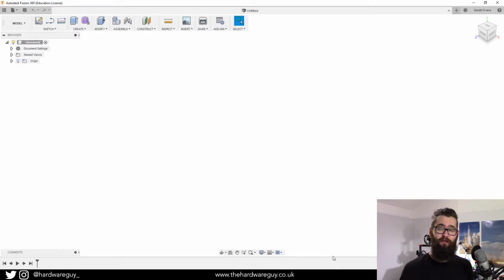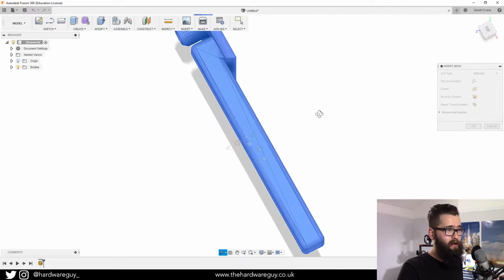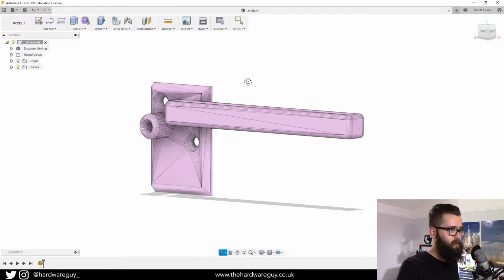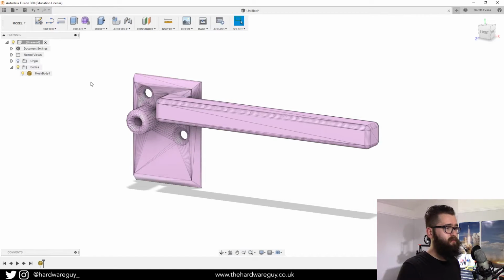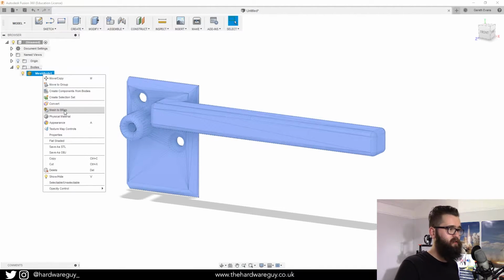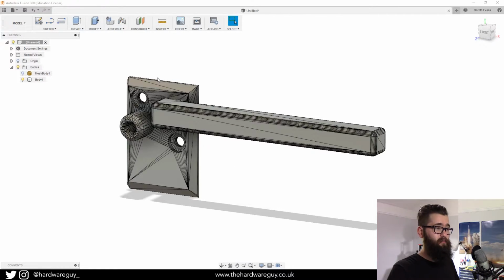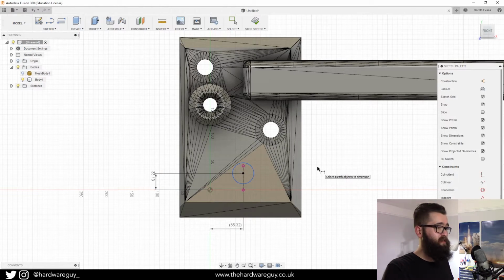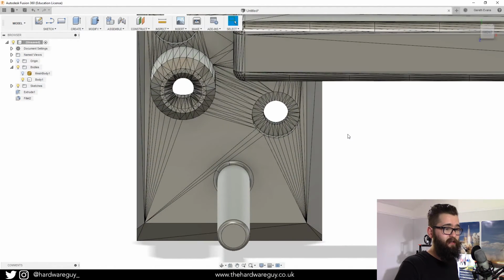Importing and Editing STL Files in Fusion 360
In this video I show you how to import STL files into Fusion 360. I also show you how to can edit them properly by converting a mesh object to a BRep (Binary Representation)